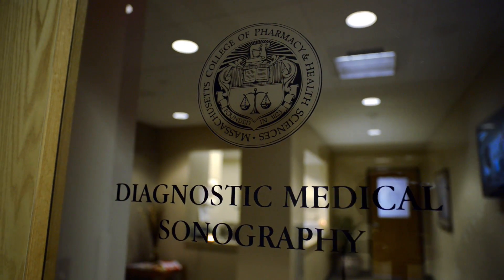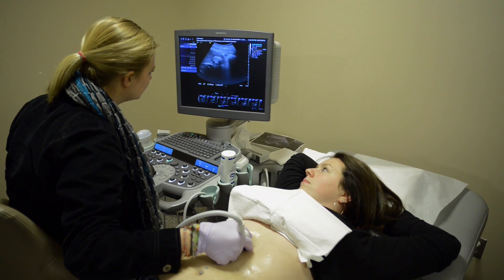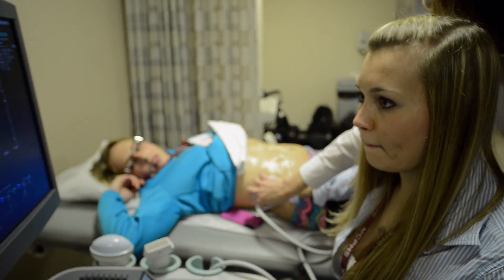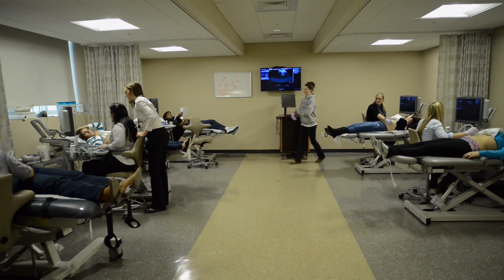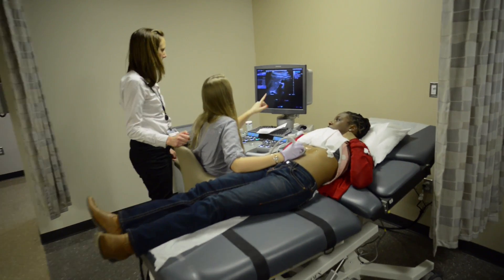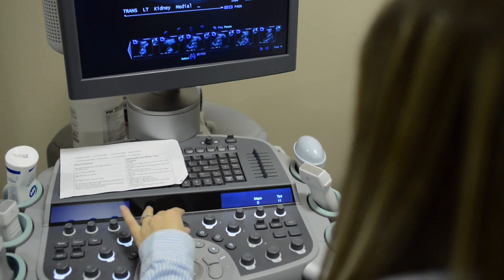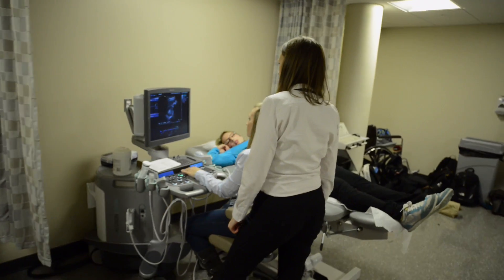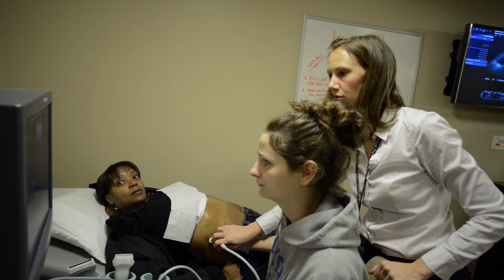MCPHS Diagnostic Medical Sonography: The Lab in Action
MCPHS diagnostic medical sonography students use the lates medical imaging equipment as they train to become professionals.